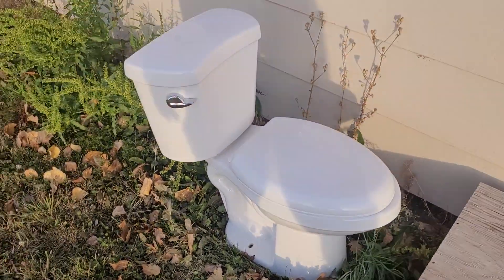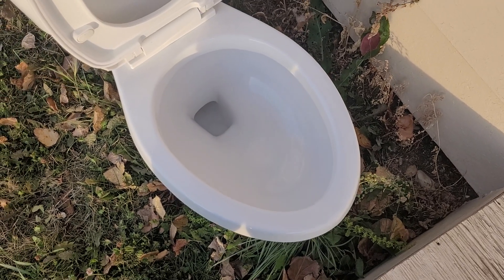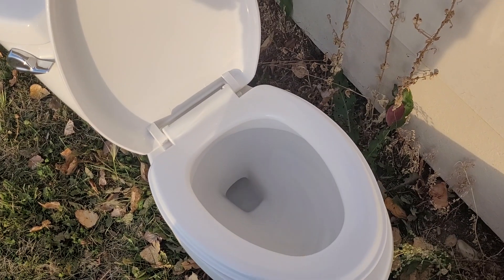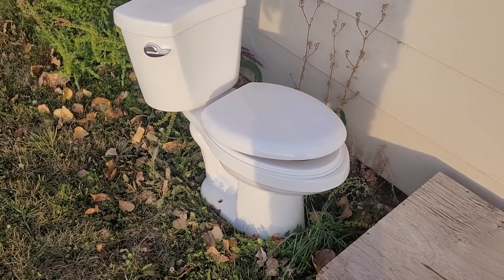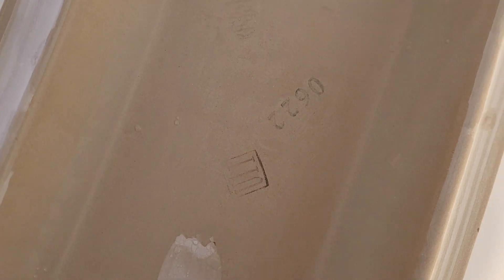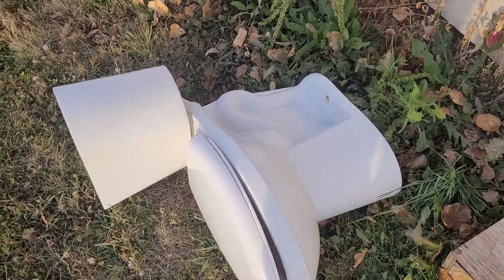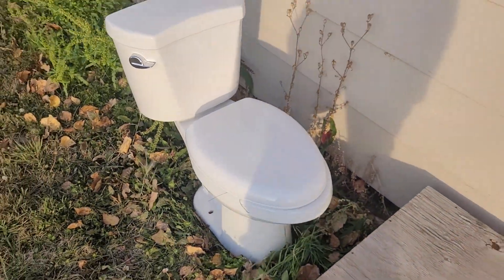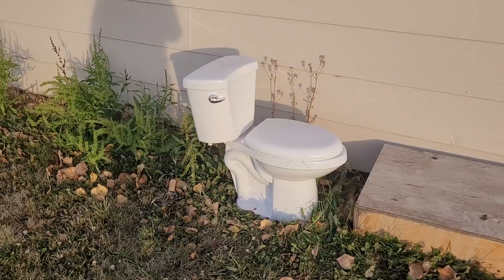YT FIRST! Brand New 2022 Homebase Vardon 1.6 GPF Toilet Sitting By The Street (READ DESCRIPTION).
If you don't know what Homebase is, it is just the Federated Co-op's home decor sub brand. Yes, they make toilets too.

This one is brand new and really clean, but it doesn't entirely mean I could grab it immediately. However, there is still water in it, and there is still some of the wax ring remaining. That tells me that whoever had it bought it brand new, tried it, didn't like it, and just have it sitting outside now.

If I did get it, perhaps with permission or at least a little more knowledge about it, I'll let you guys know in a community post.